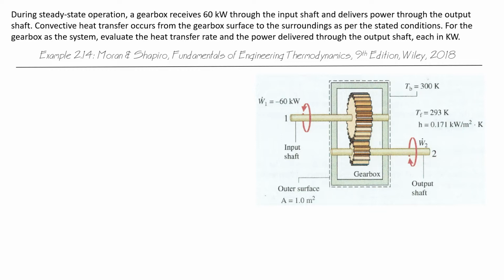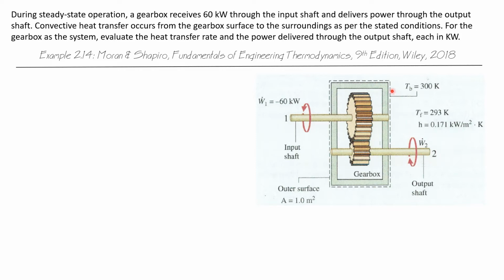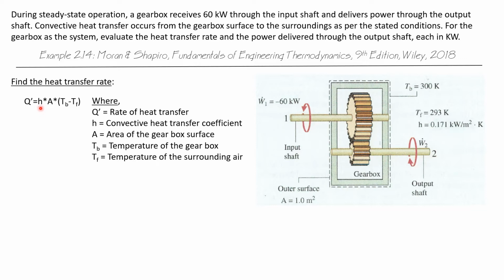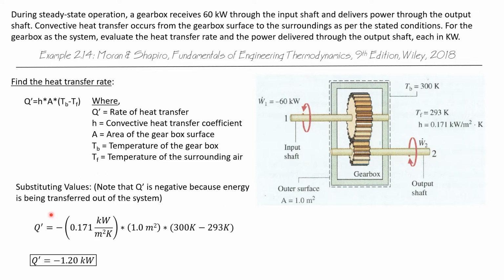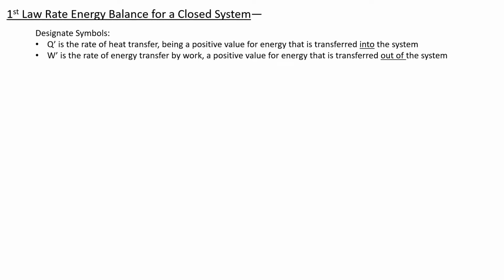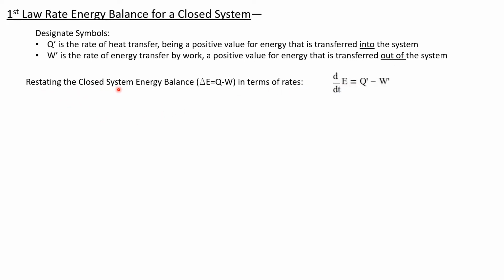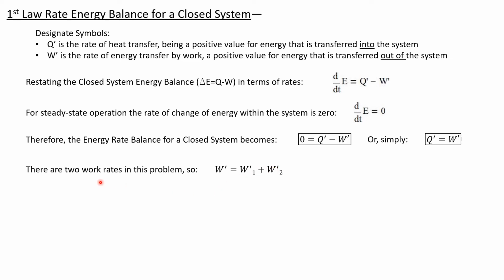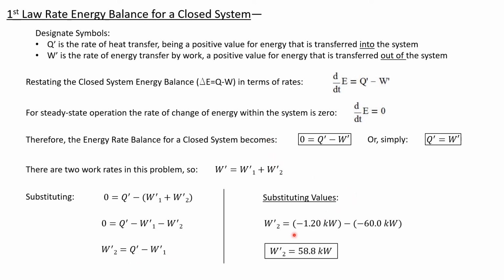The Closed System Rate Energy Balance -- Engineering Thermodynamics 18/107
Calculating the power output of a gear box using the Rate Energy Balance & and Convective Heat Transfer